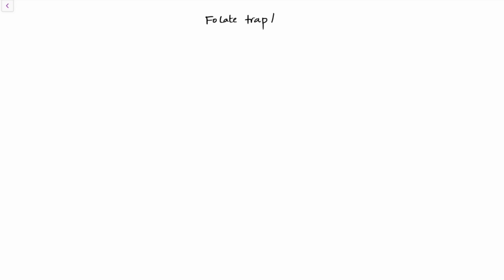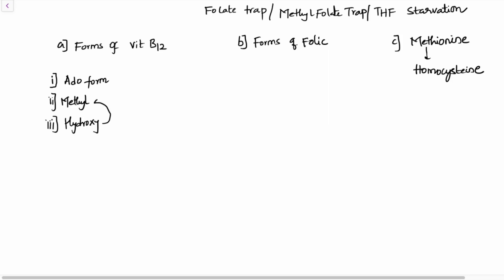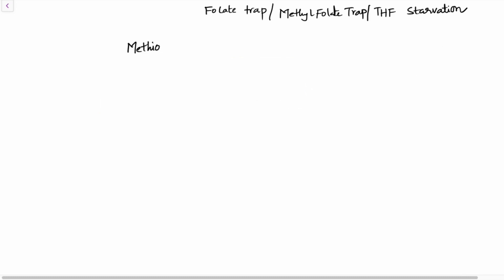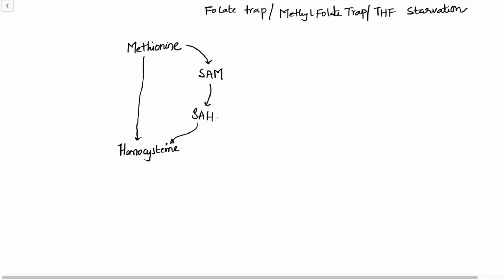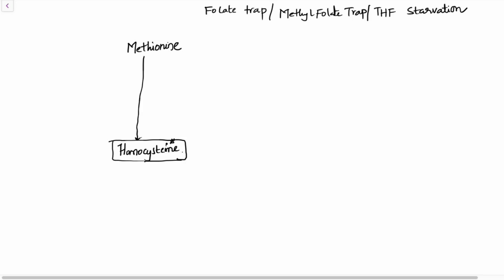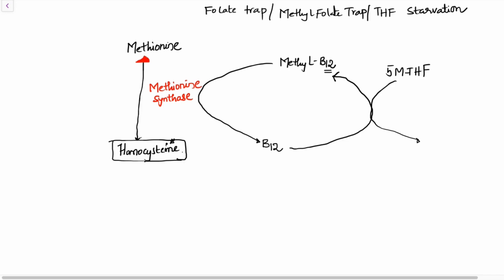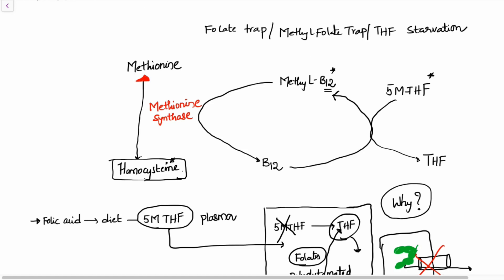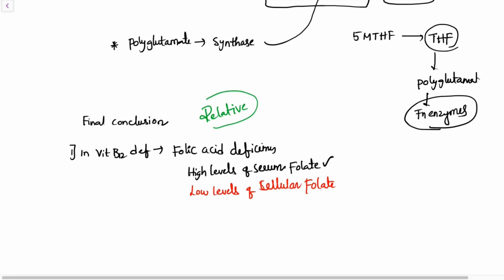Folate trap | Relative folic acid deficiency | Vitamins | Biochemistry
Why vitamin B12 deficiency leads to a relative deficiency of folic acid is explained crisply and concisely in this video.

Post your doubts/topics of interest in the comments section.